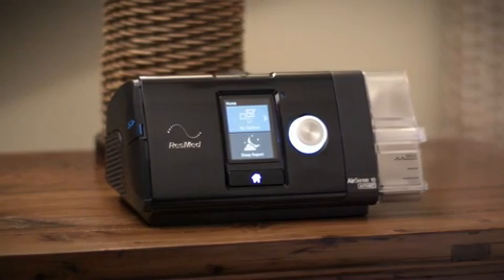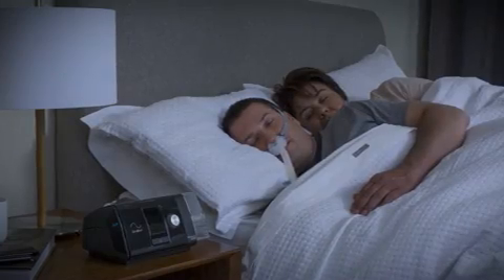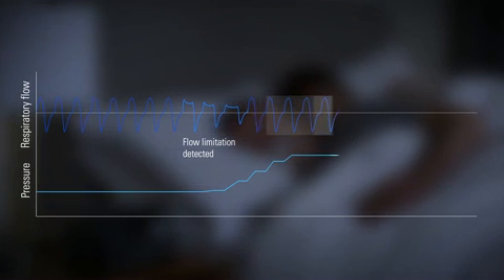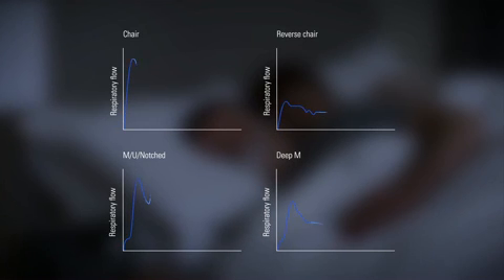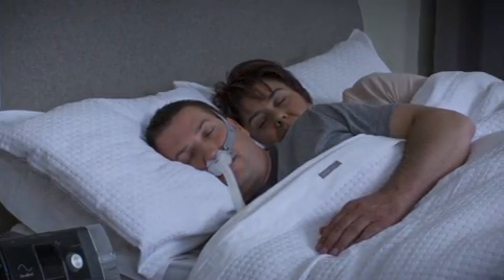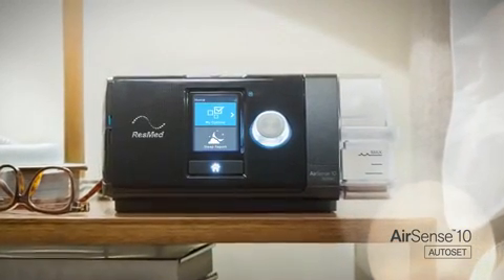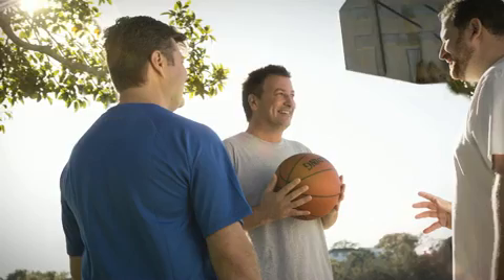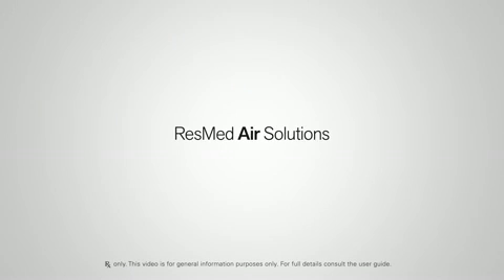ResMed Airsense 10 AutoSet Algorithm Feature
This video explains the ResMed AutoSet algorithm for the AirSense 10 line of CPAP machines.